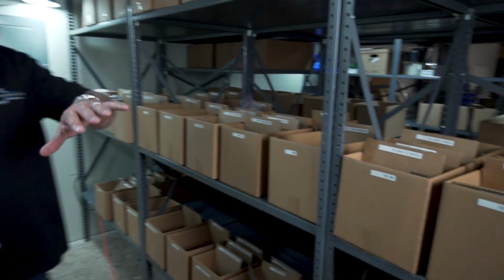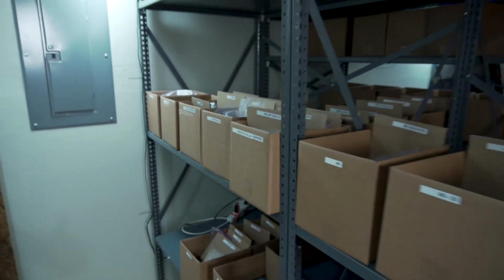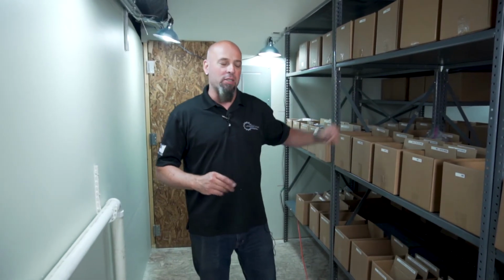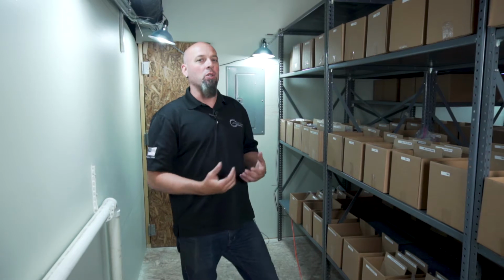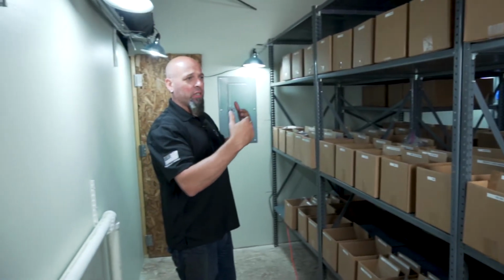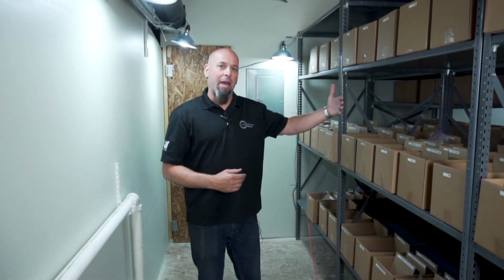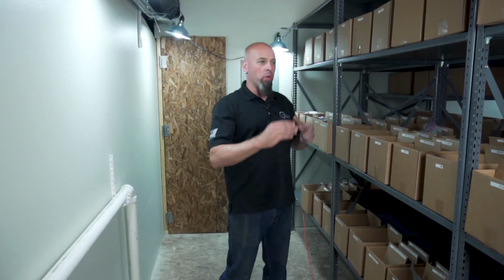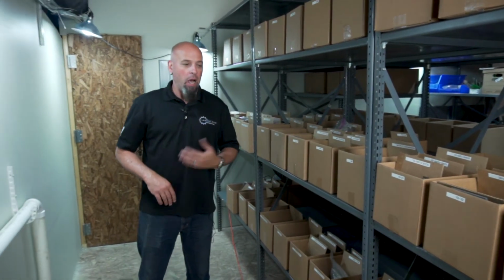Edge Update 14: Organization and Inventory Improvements